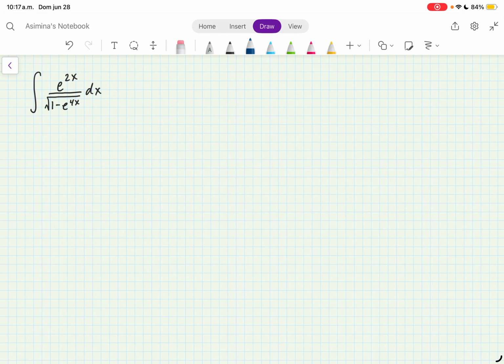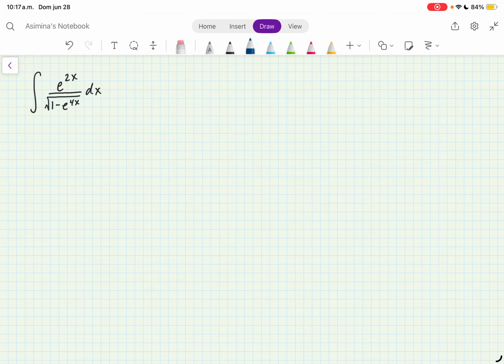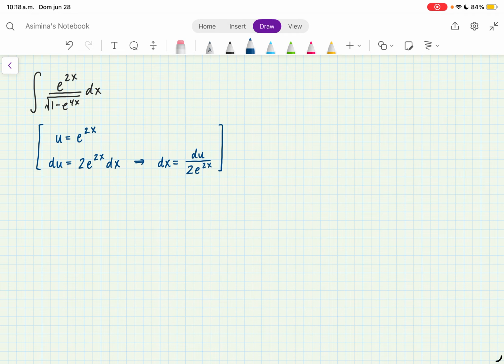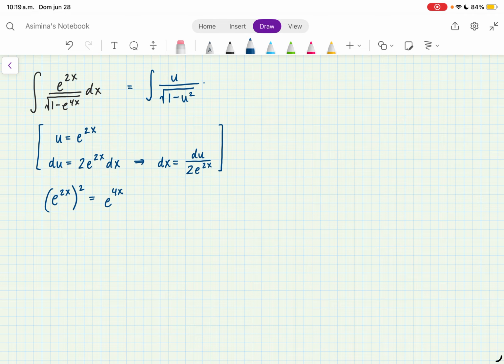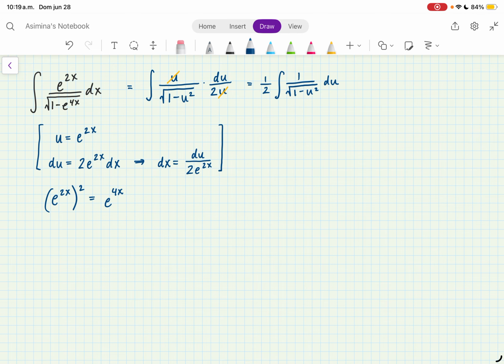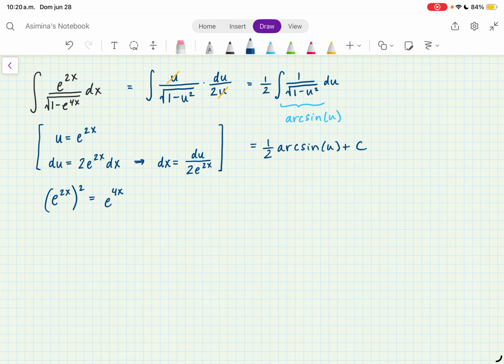Integral of e^(2x)/sqrt(1-e^(4x))dx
In this video, we solve for the integral of e^(2x)/sqrt(1-e^(4x))dx by using a u-substitution.